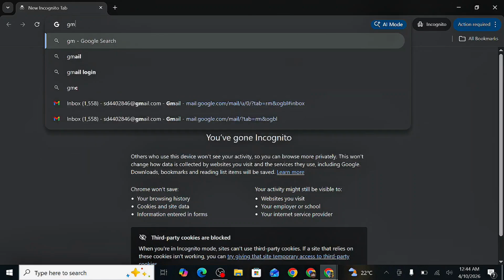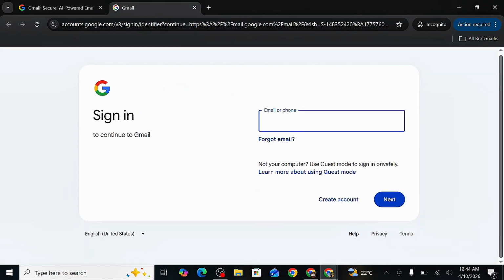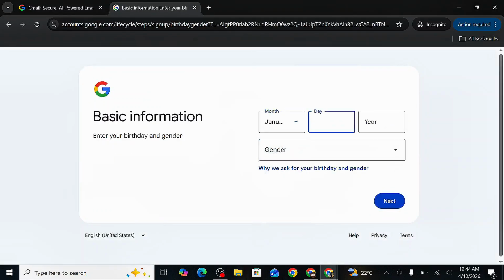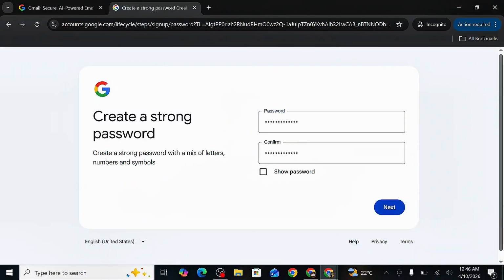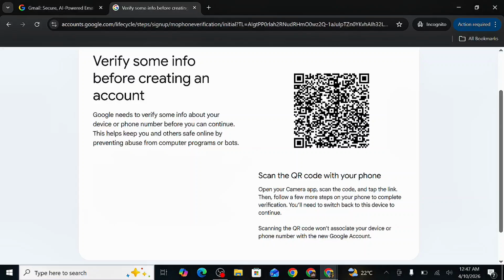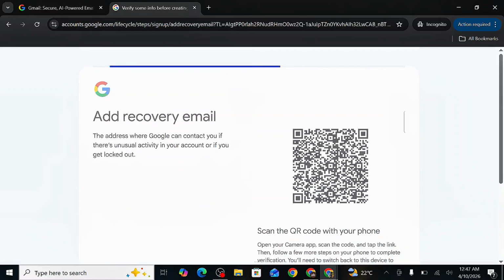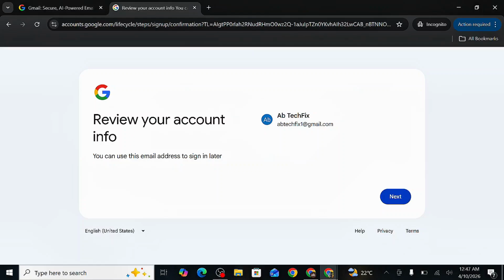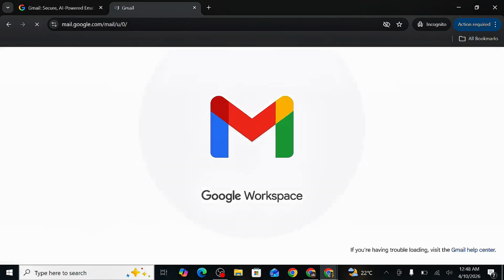How to create a new Gmail account | how to create a Gmail ID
Learn how to create a Gmail account step by step in 2026 with this complete beginner-friendly tutorial! In this video from ABtechFix, I’ll show you the easiest way to open a new Gmail account on your phone or computer.

Whether you're using Gmail for the first time or need a new email for work, study, or online services, this guide will help you create your account in just a few minutes.

✅ What you’ll learn in this video:

How to create a Gmail account step by step
How to choose a unique username
How to create a strong password
Phone number & QR code verification process
How to set recovery email for security
Accepting Google privacy & terms

📱 Step-by-step topics covered:
Open browser and go to Gmail / Google
Click on “Create an account”
Enter personal details (Name, DOB, Gender)
Create username & password
Verify your identity (OTP or QR code scan)
Complete account setup successfully

🔥 Why you need a Gmail account?
A Gmail account gives you access to all Google services like:

Google Drive
Google Photos

💡 Pro Tips:
✔ Always use a strong password
✔ Add recovery email & phone number
✔ Keep your account secure

📢 About ABtechFix:
Welcome to ABtechFix — your go-to channel for tech tutorials, tips, and online earning guides.